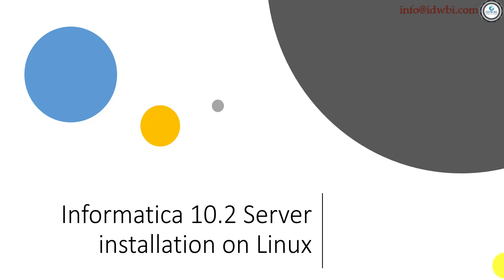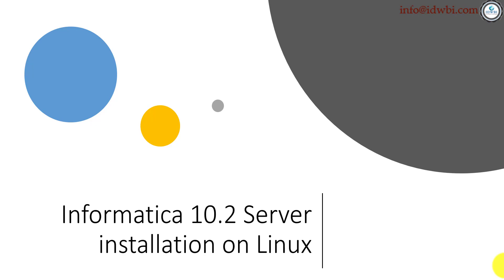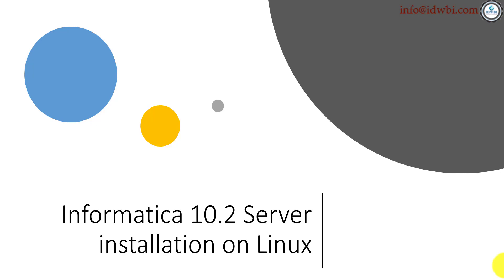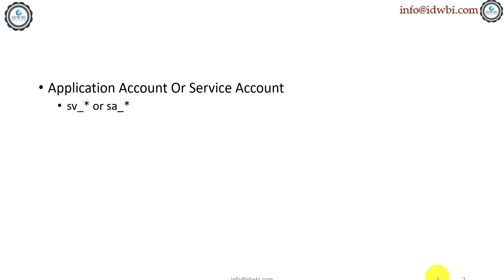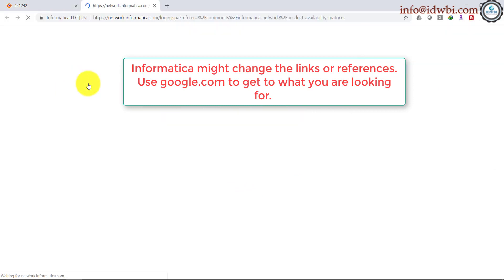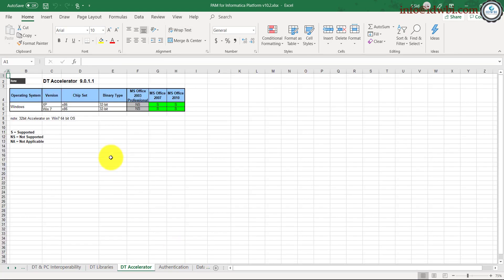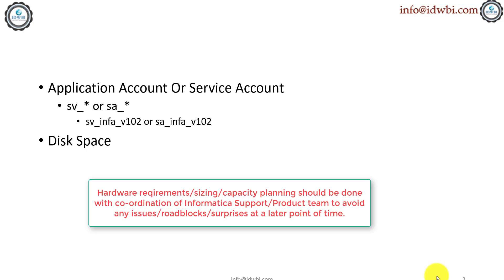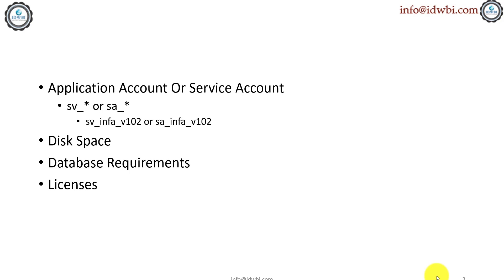Quick Overview on Pre-Requisites of Informatica PowerCenter10.2 Installation